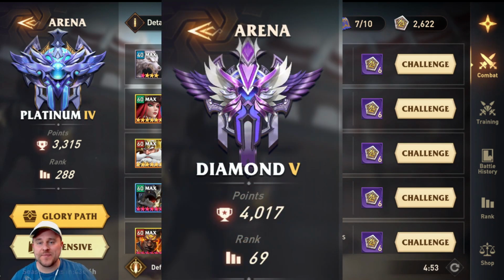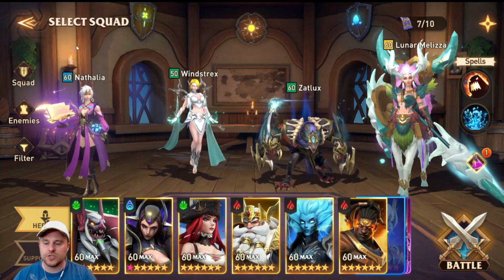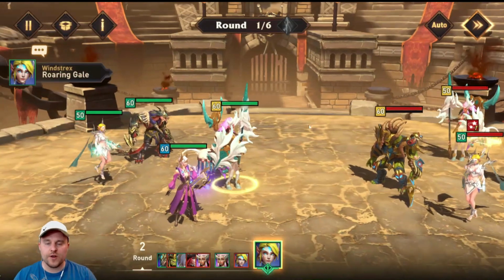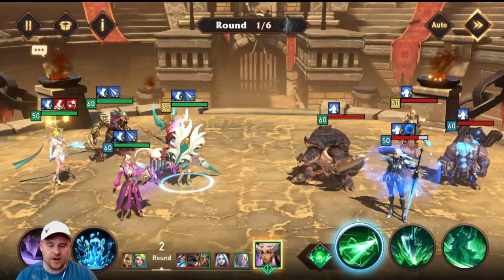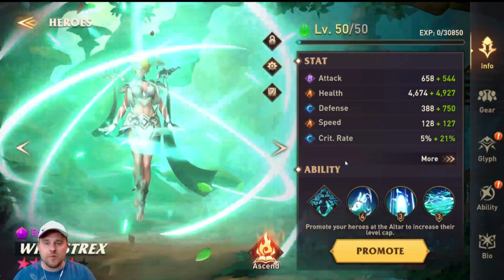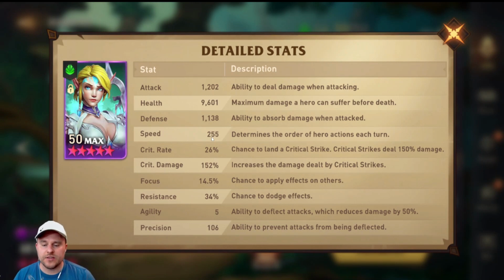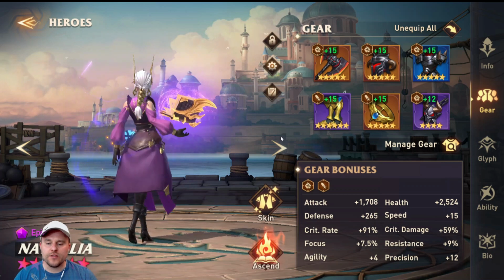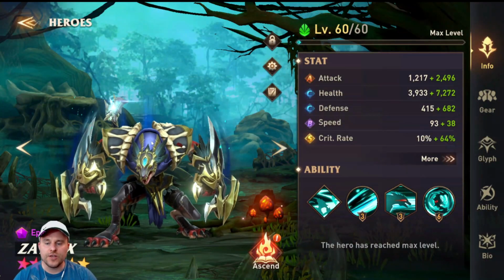Climb Arena Fast with This Team, | Awaken Chaos Era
Use this team to climb arena fast

-Bear